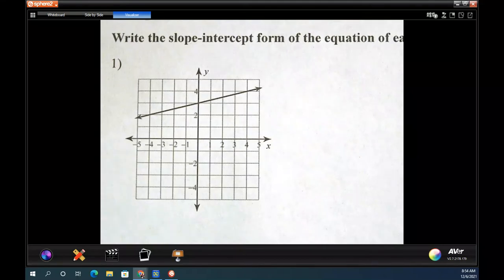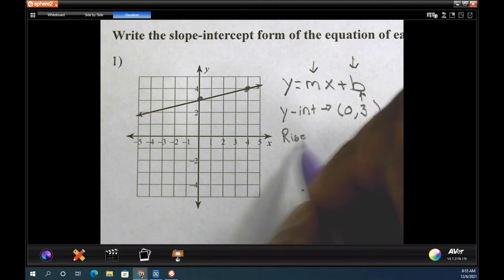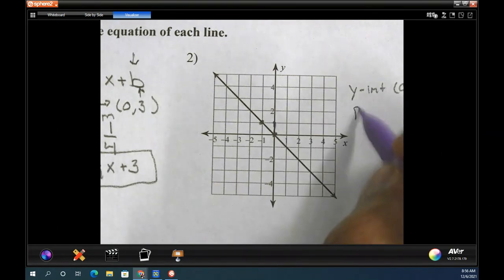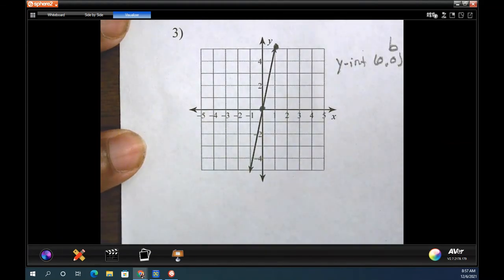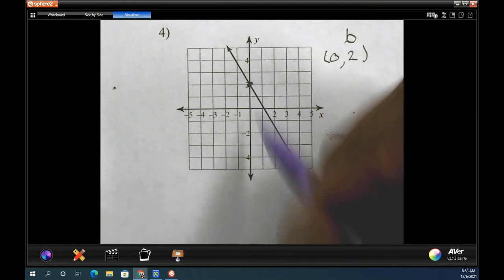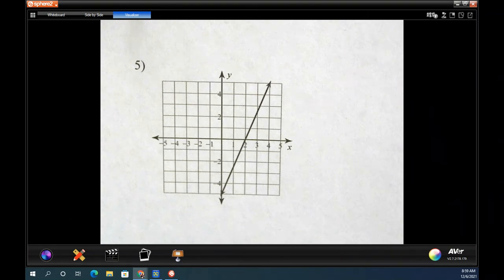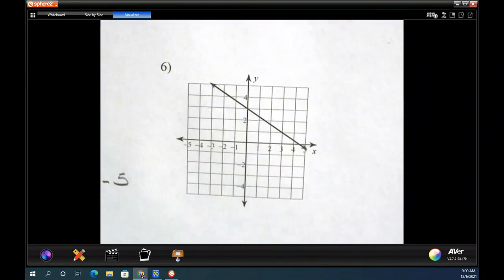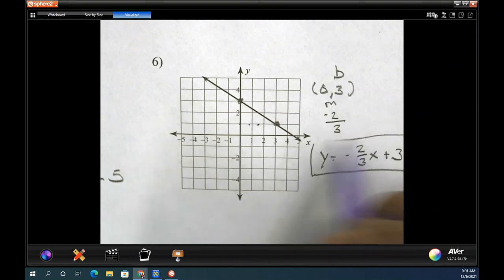Graph to Equation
Linear graph to y=mx+b